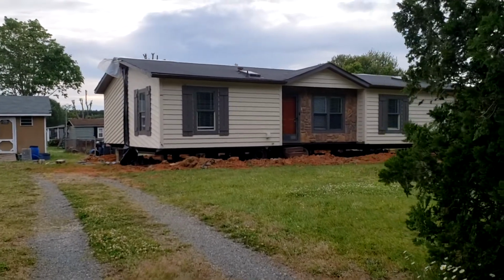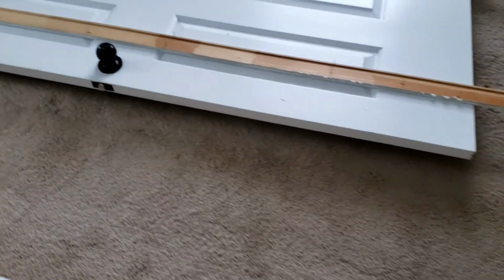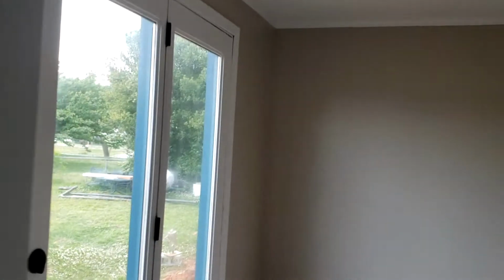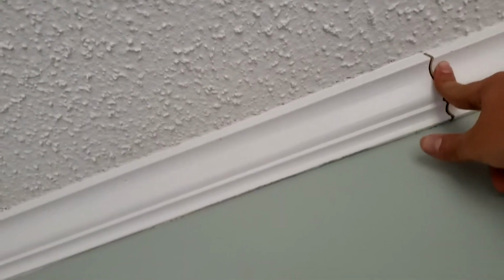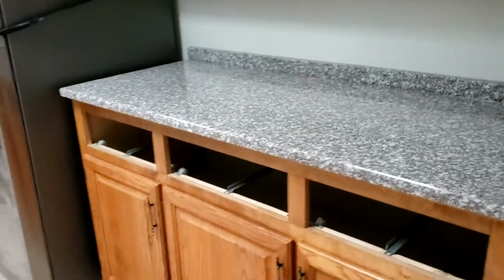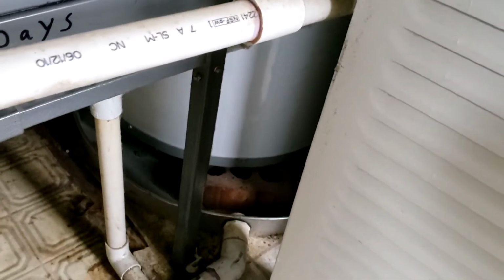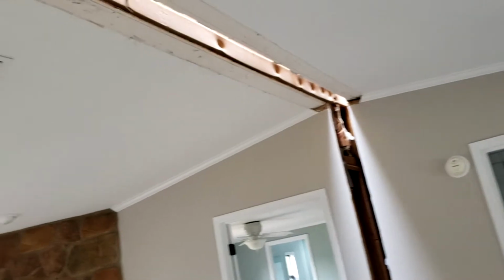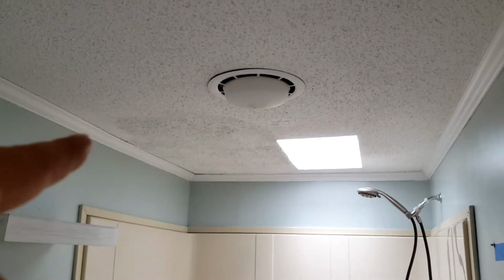The two halves are here! (double wide home) - 5-9-2021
The 2 halves are here! It's starting to resemble a home again! Updates to come...